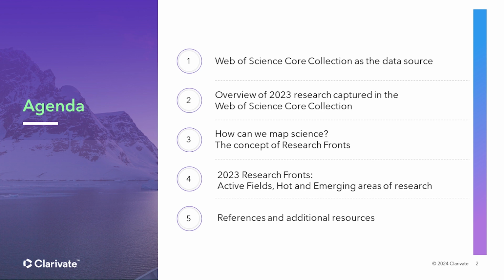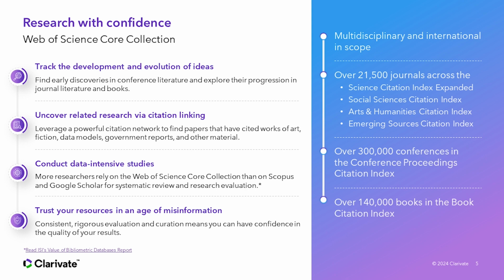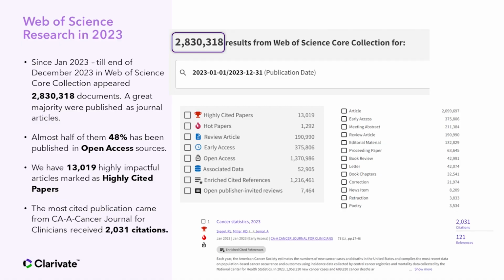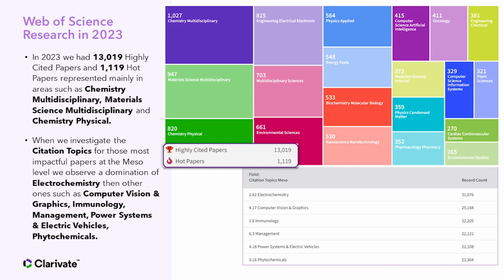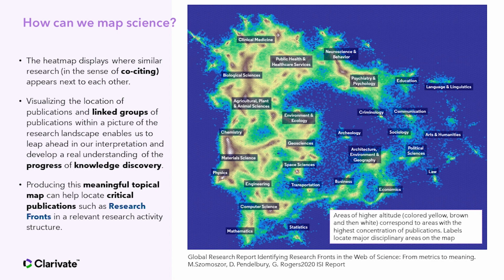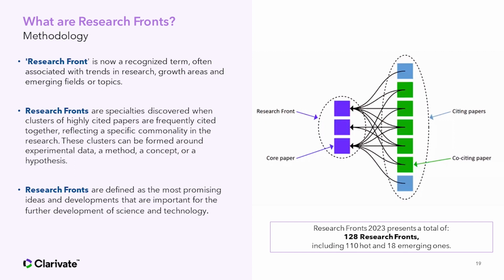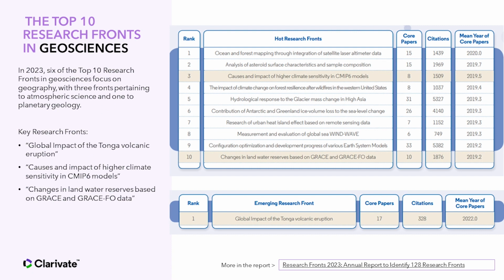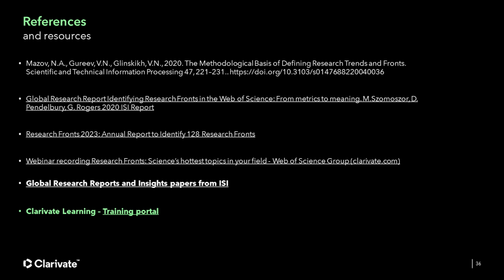[Webinar] The most impactful emerging specialty areas and research fronts for 2023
The pace of innovation never slows, with fast-moving and emerging specialty areas of science.

Watch this video for knowledge and foresight in understanding shifting global research trends of 2023 to inform strategic planning, investment and decision-making.